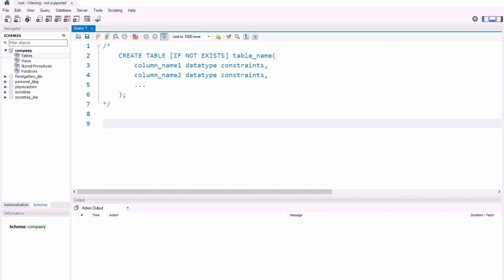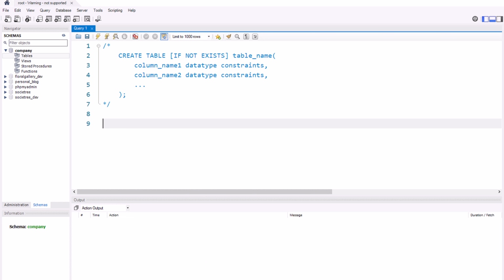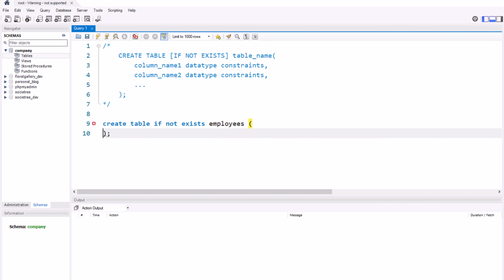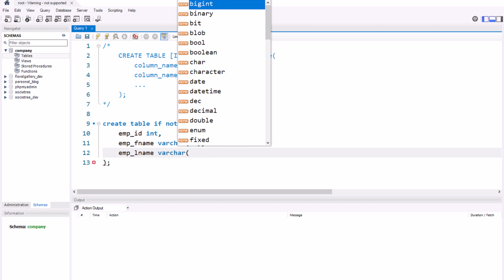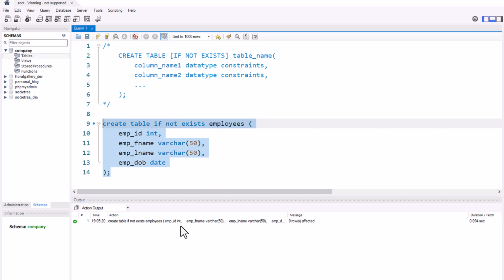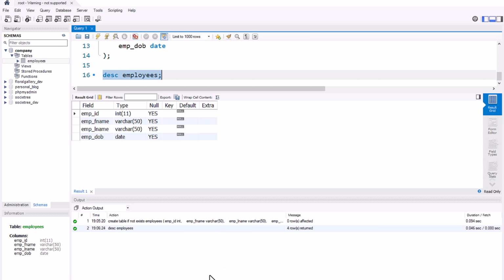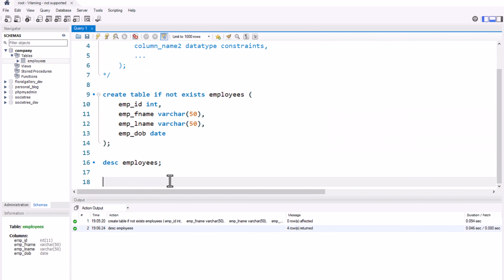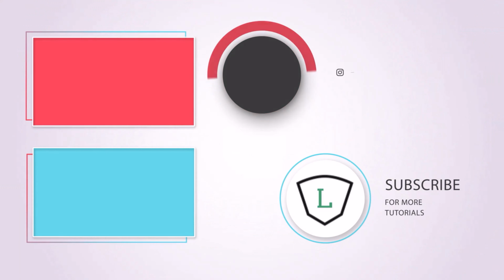How to CREATE and DROP TABLE in MySQL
Welcome to our in-depth MySQL tutorial series!

Whether you're a beginner or looking to refine your skills, this video will guide you through everything you need to know about managing MySQL databases.

Timeline of topics covered in this tutorial:
0:00 Intro
0:32 CREATE TABLE example
2:07 DESC or DESCRIBE table_name
2:50 DROP TABLE

By the end of this tutorial, you'll have a solid understanding of how to CREATE, DESCRIBE or DROP TABLE in MySQL.